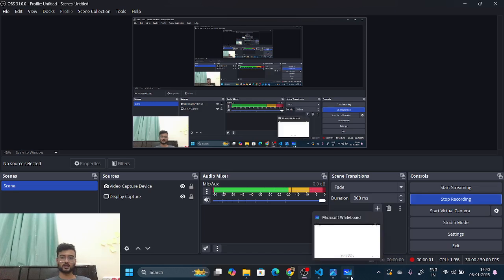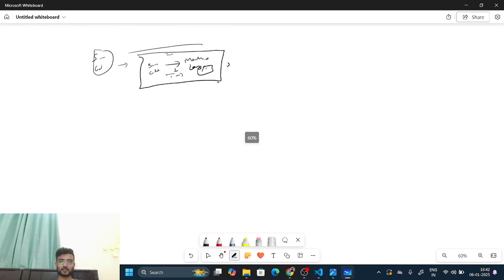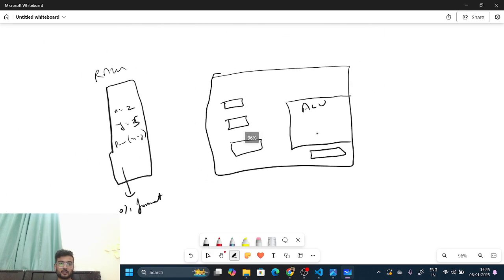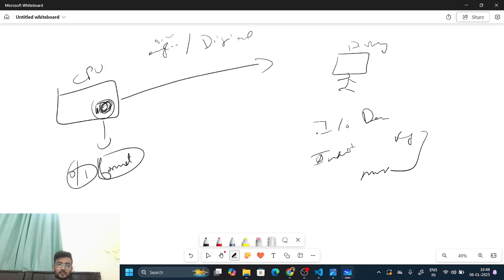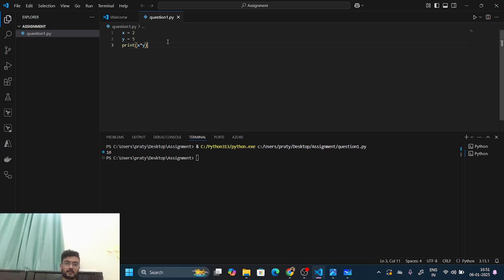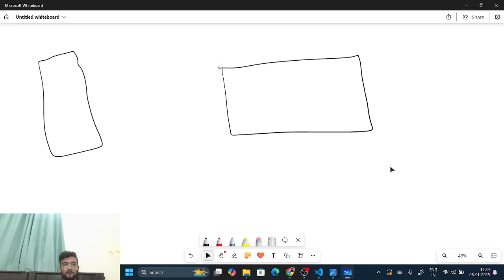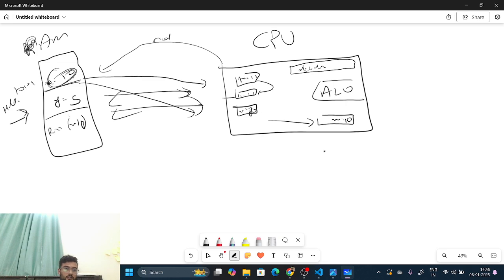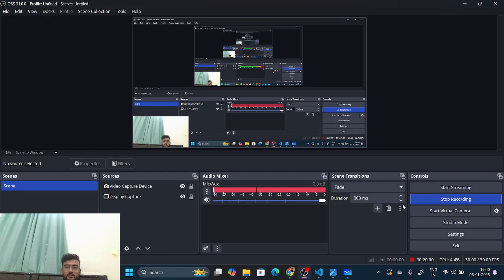Multiply / Divide of two number code - what happens inside a computer